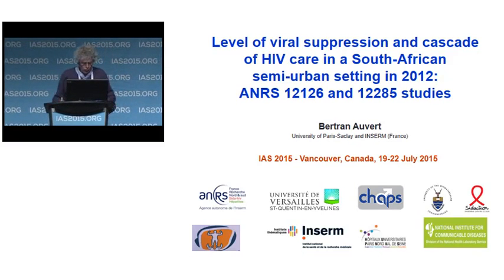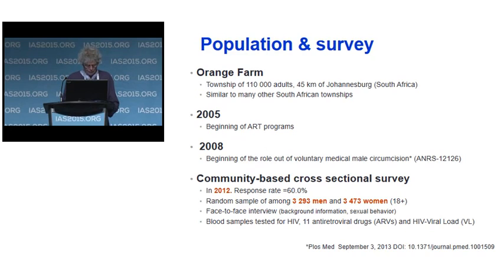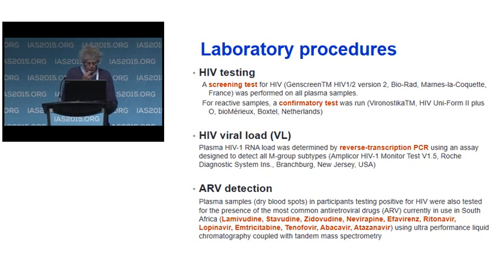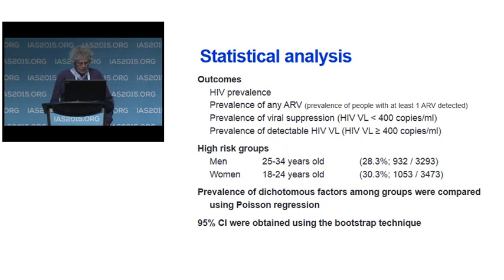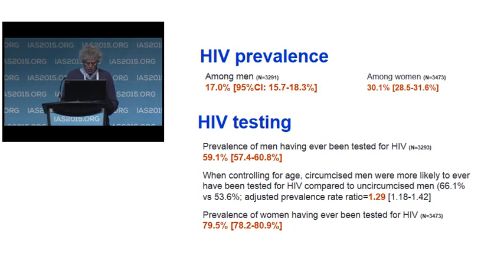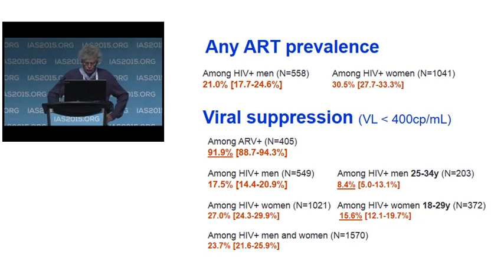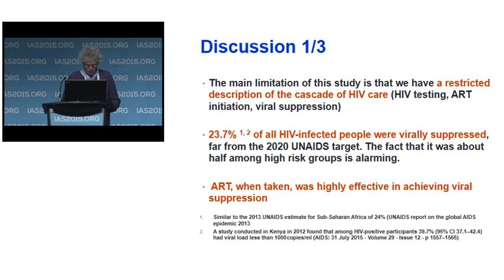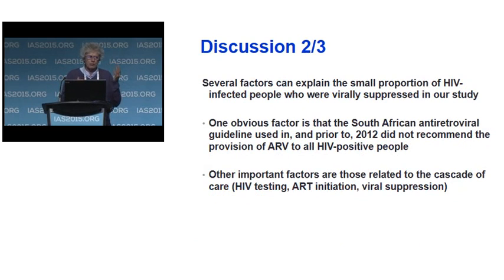MOAC0102 - Level of viral suppression and cascade of HIV care in a South African semi-urban ...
MOAC0102 - Level of viral suppression and cascade of HIV care in a South African semi-urban setting in 2012 (ANRS-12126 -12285) K. Jean1, A. Puren2, E. Cutler2, B. Singh2, J. Bouscaillou1, R. Rain-Taljaard3, D. Taljjard4, P. Lissouba1, G. Peytavin5, B. Auvert1,6,7